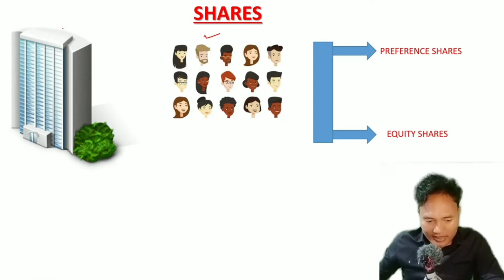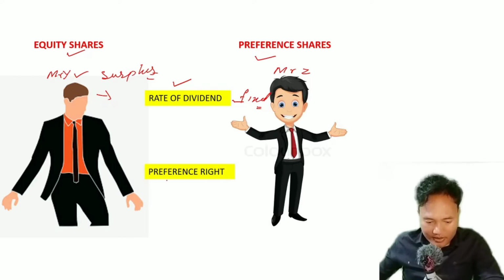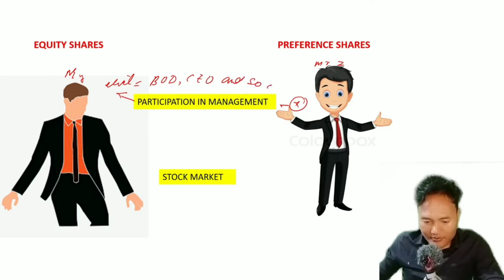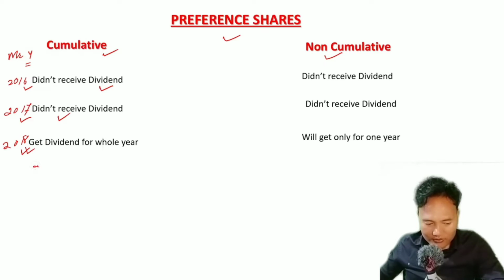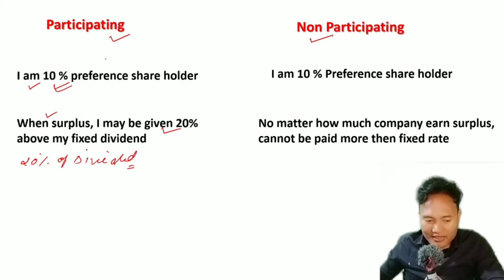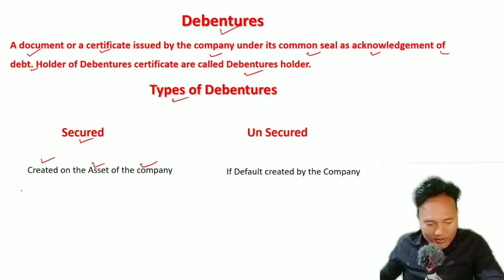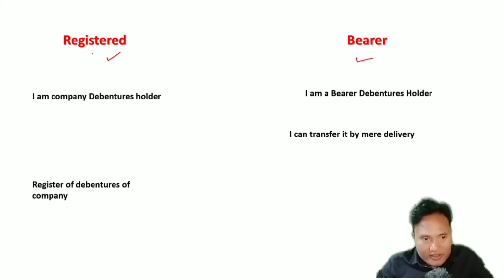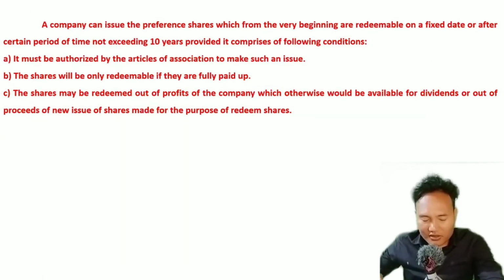Debentures | Preference Shares | Types of Debentures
What is meant by preference shares?
What is preference share and its types?
Who buys preference shares?
Corporate Accounting
Why are preference shares issued?
8 types of debentures
types of debentures class 12
types of debentures ppt
how many types of debentures on the basis of security
types of debentures class 11
types of debentures companies act, 2013
types of debentures on the basis of security
What are the types of preference share?
What are the 8 types of preference shares?
What is preference shares in accounting?
What are the types of shares in accounting?
Types of Preference Shares
    Redeemable and Irredeemable Preference Shares.
    Convertible and Non-convertible preference shares.
    Participating and Non-participating Preference Shares.
Convertible debentures are either partially convertible debentures or fully convertible debentures. b. Non Convertible Debentures: These are debentures issued without conversion option
Debentures - Meaning, Features and Types - Free BCom Notes